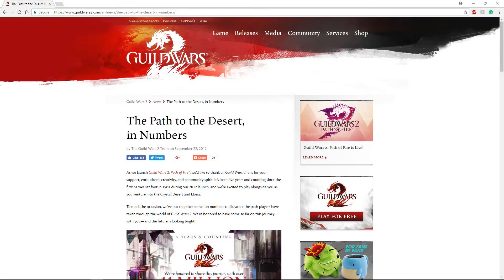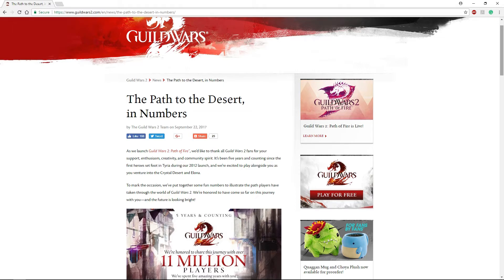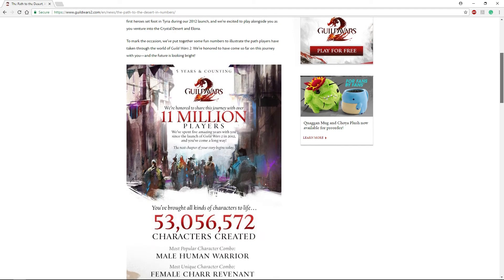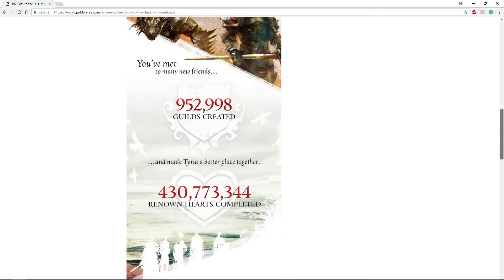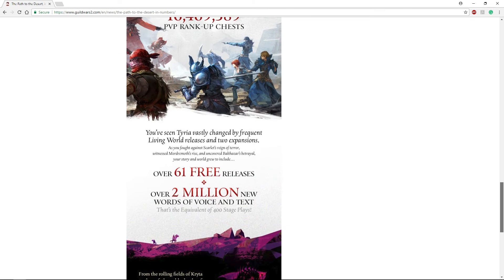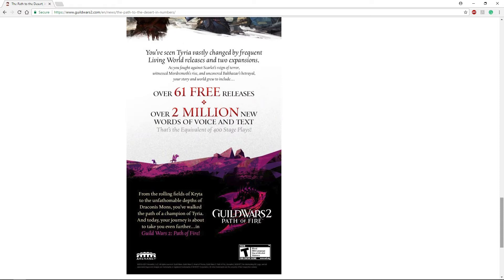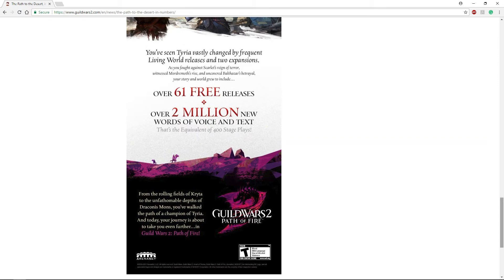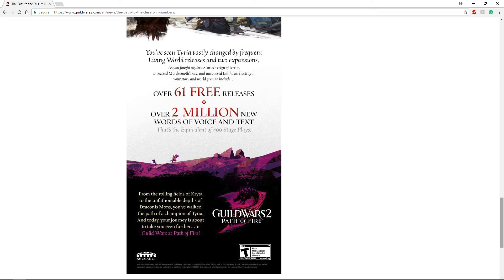Guild Wars 2 - The Path to the Desert in Numbers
In this video, we look at a blog post ArenaNet put out today showcasing some of their stats.